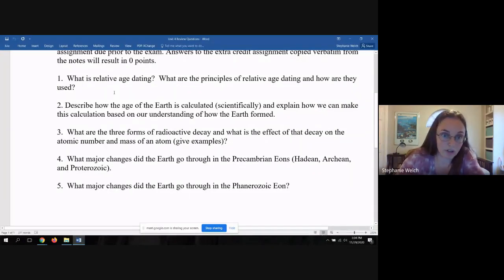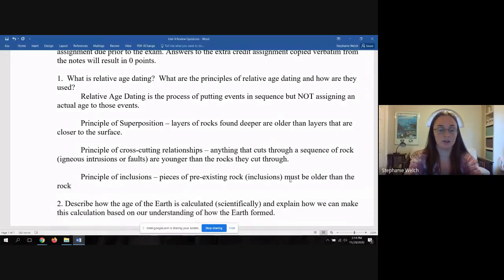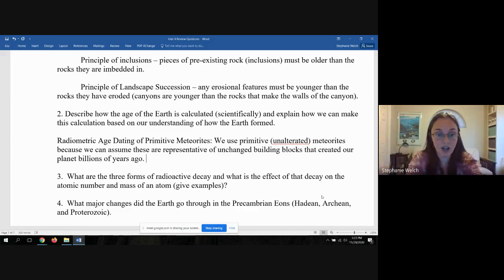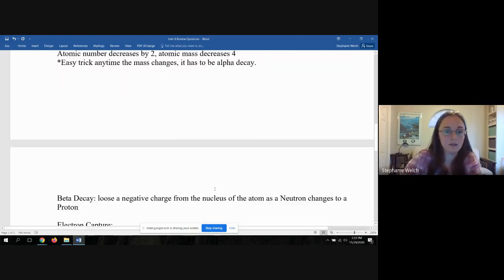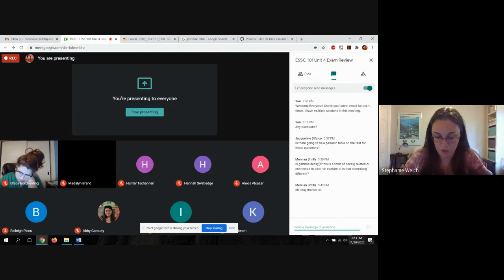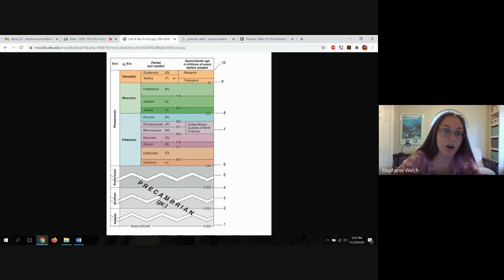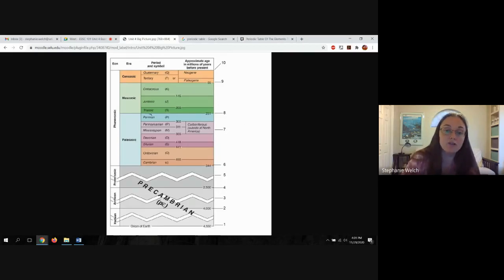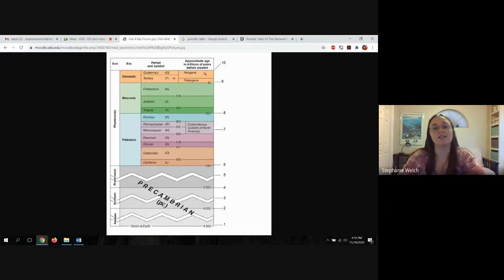ESSC 101 Unit 4 Exam Review 2020